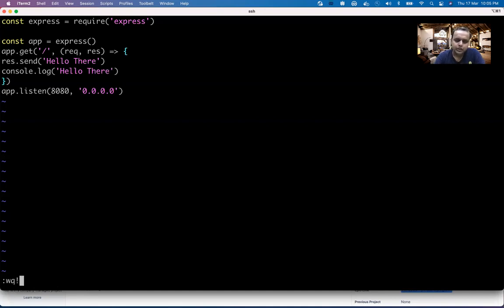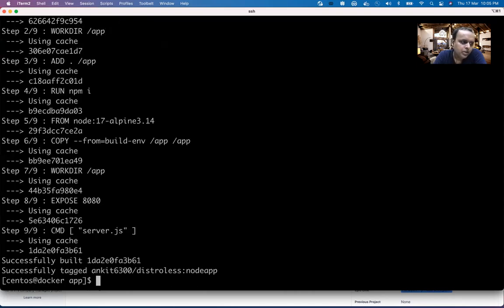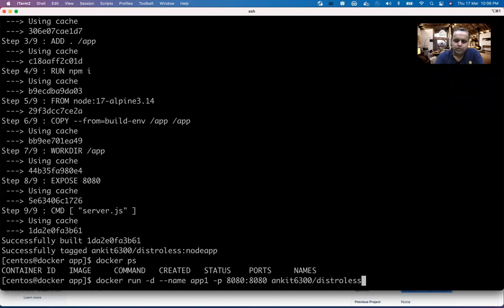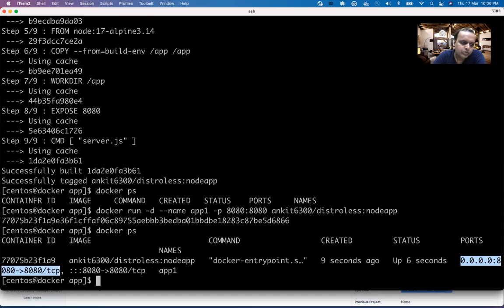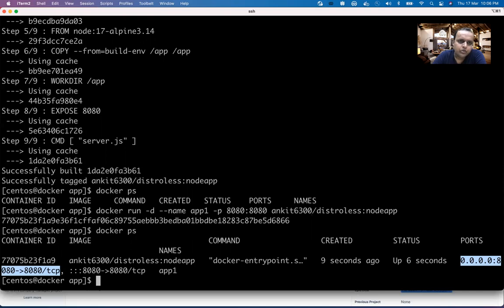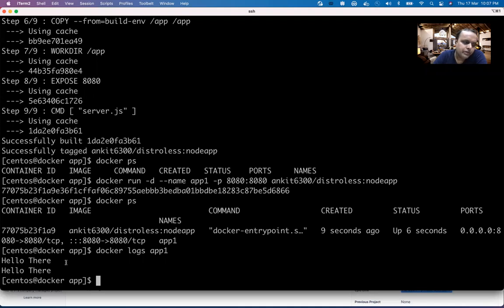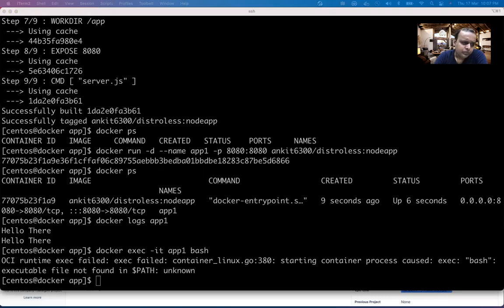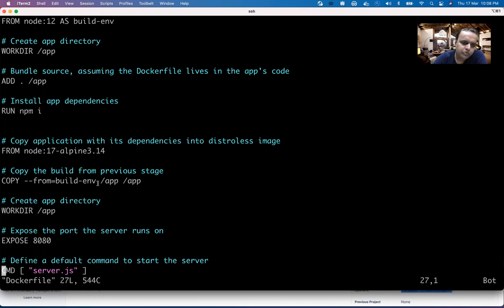Troubleshooting and Logging in Distroless Images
We are going to check the logging in the distroless images and the fact that it should be sent to the stdout of the container for the logs to be visible. Than we are also going to discuss about the shell limitation due to the absence of shell you cannot troubleshoot the container in the ordinary manner and rather rely on logging for that purpose.